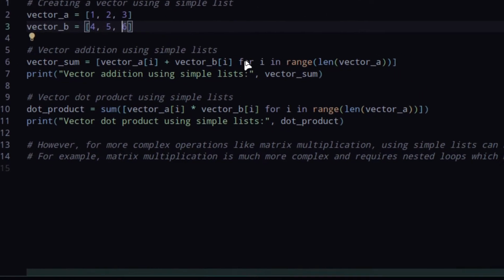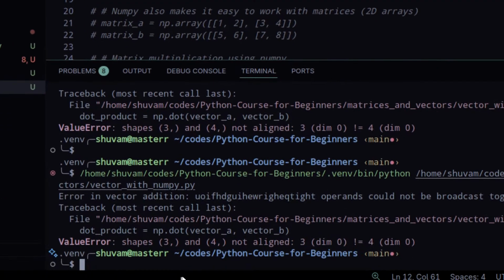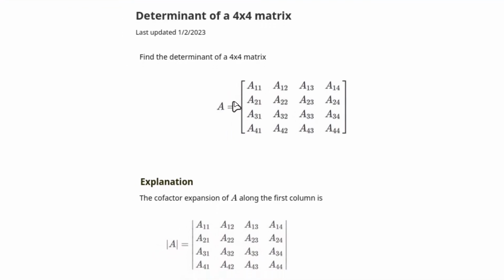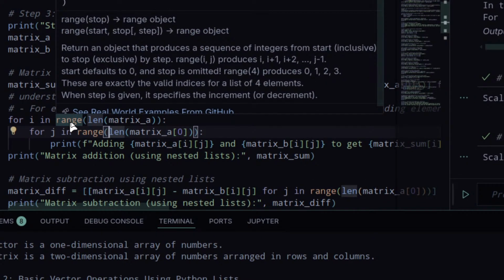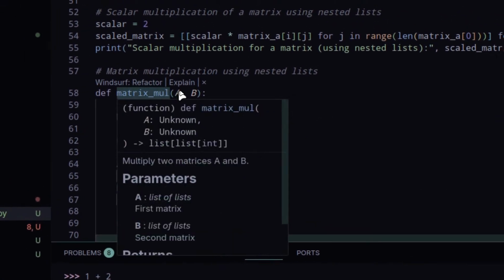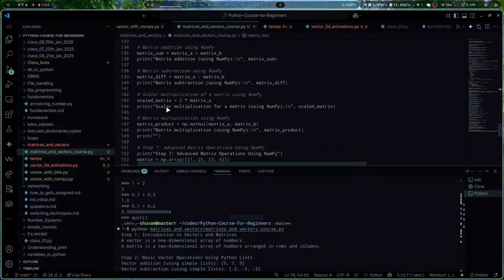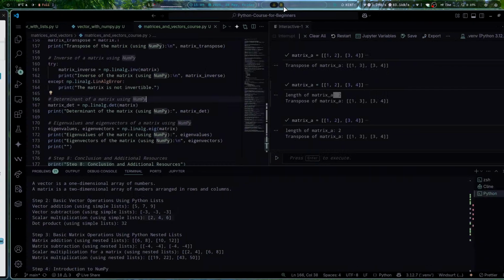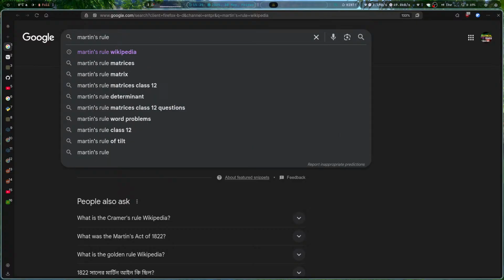SBS coding classes 05 | Vectors and Matrices